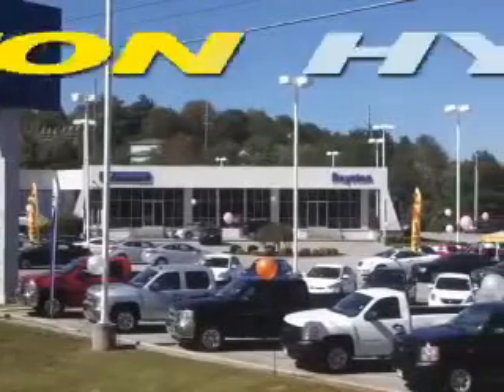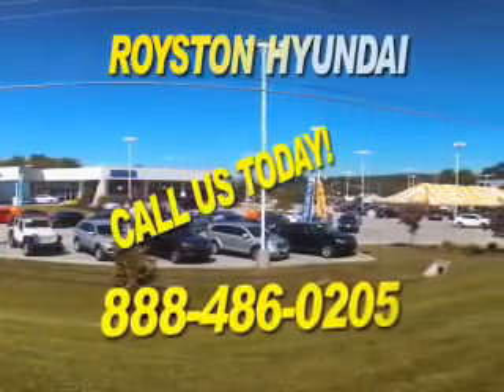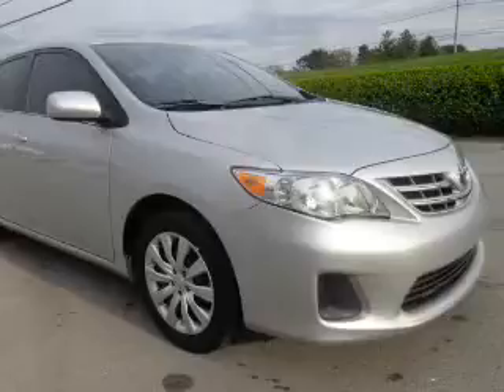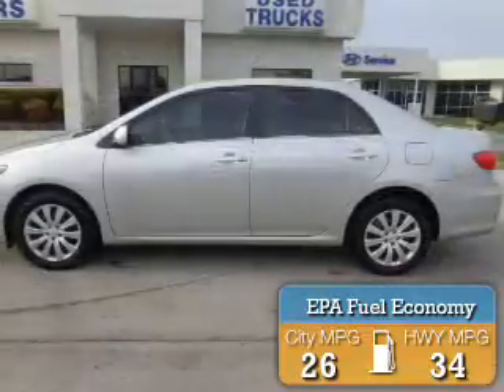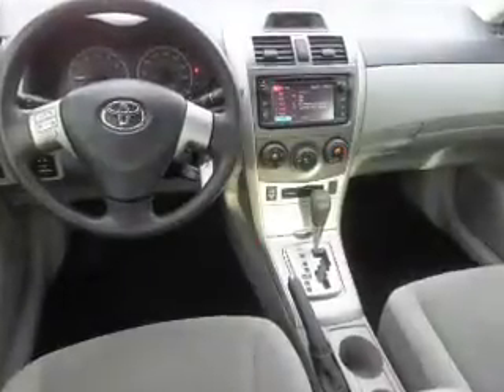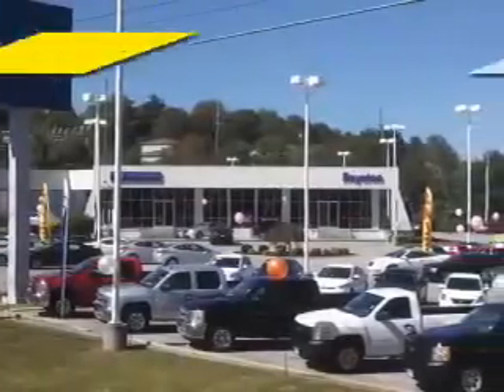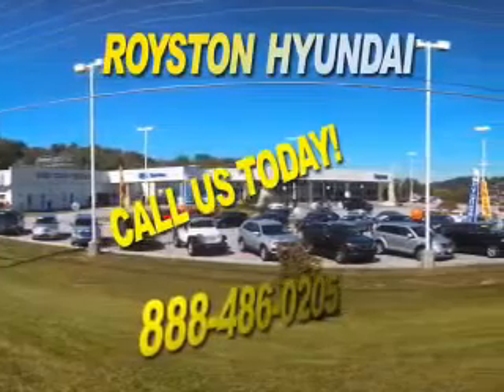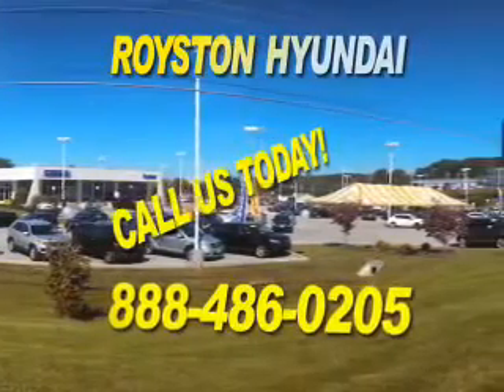2013 Toyota Corolla 401109 - Morristown TN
Year: 2013
Make: Toyota
Model: Corolla
Trim:
Engine: 1.8 liter 4 cylinder FWD
Transmission: Automatic
Color: Silver
Mileage: 41543
Address:
VIN:5YFBU4EE0DP097494